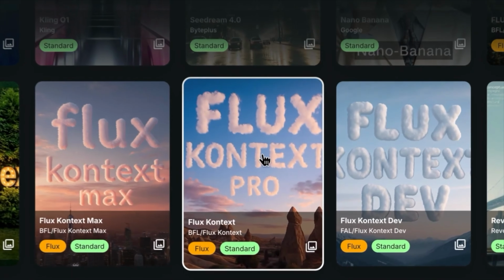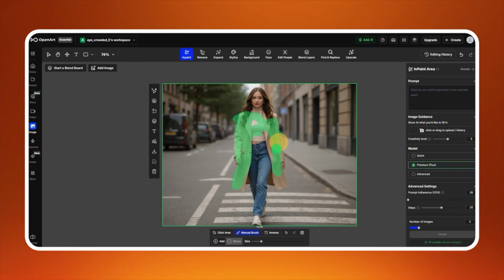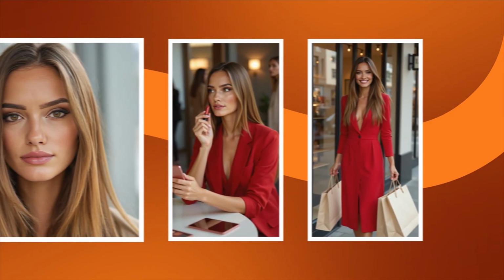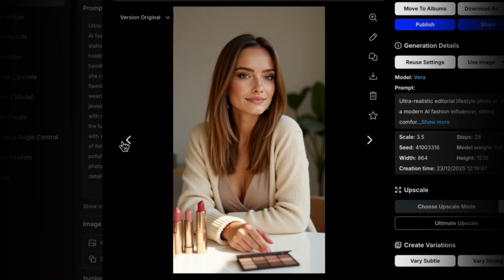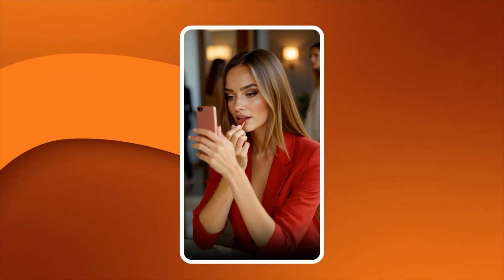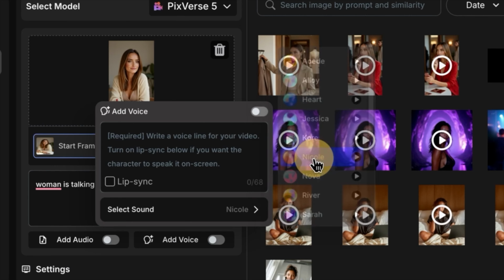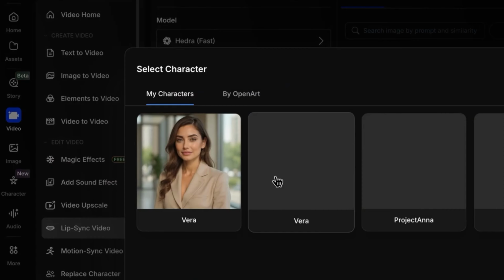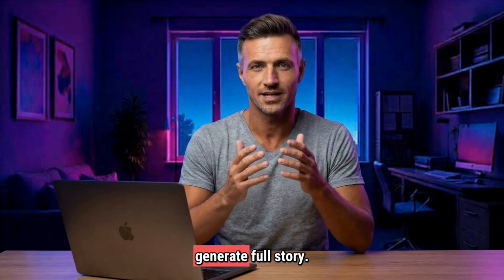Why I am using OpenArt for creating AI Video (OpenArt Review 2026)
Learn how to create a professional AI influencer from scratch using OpenArt - the all-in-one platform that replaces expensive tools like Midjourney, Runway, and HeyGen. This step-by-step tutorial shows you how to generate consistent character images, create realistic videos, perfect lip-sync animations, and produce full influencer vlogs in minutes instead of hours.
In this guide, you'll discover:

How to create hyper-realistic AI influencer images with perfect consistency
The exact workflow for generating 25+ character variations
How to produce cinematic videos and vlogs in one click
Secret tips for flawless lip-sync using Pixverse and Hedra
Real pros and cons of using OpenArt vs traditional multi-tool workflows

Whether you're building a fashion influencer, product reviewer, or brand ambassador, this tutorial eliminates the complexity of managing multiple subscriptions and shows you how to create professional content that brands will pay $500+ per video for.
Perfect for beginners who want to enter the AI influencer space without technical skills or expensive equipment. No prior experience needed - just follow the five simple steps outlined in this comprehensive guide.